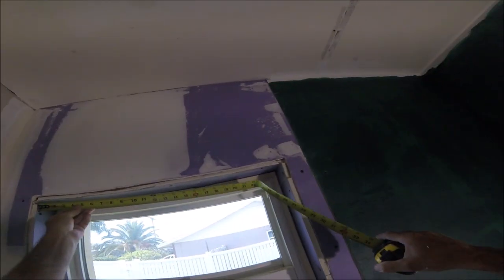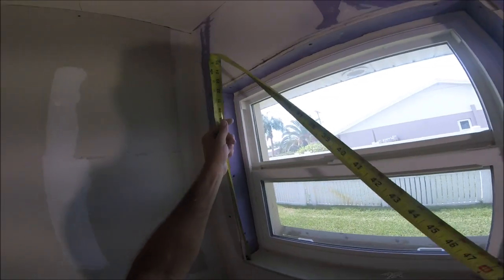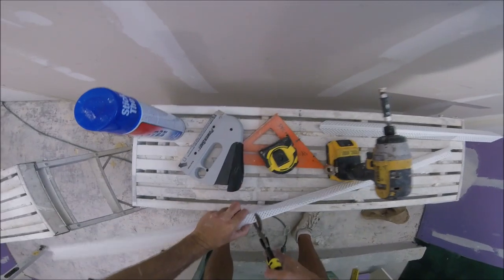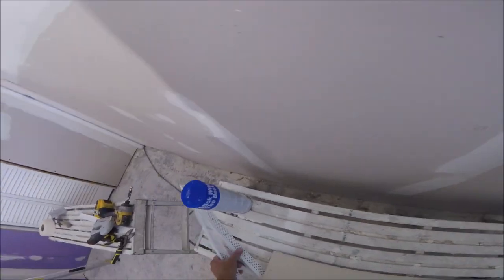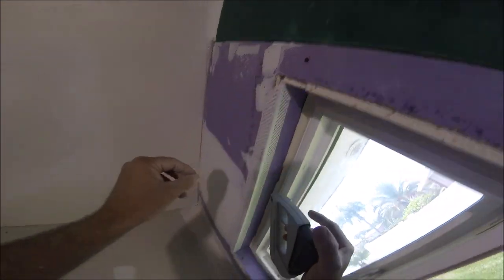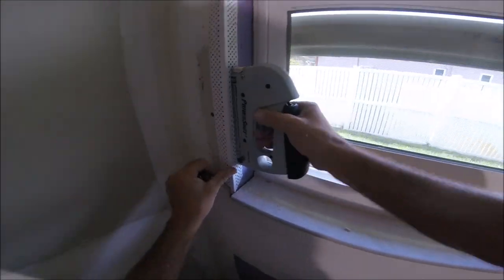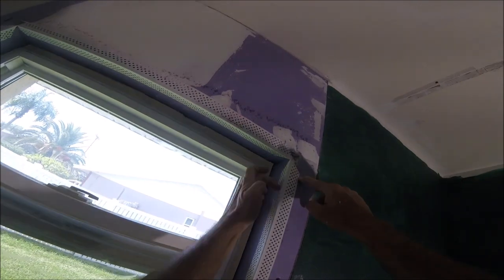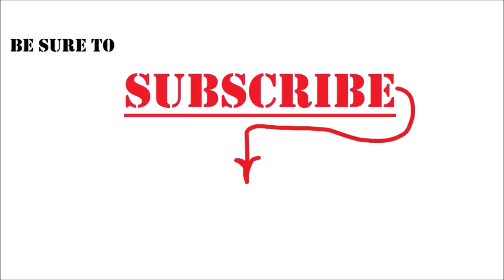How To Install Plastic Corner Bead Around A Window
Today, I show how to install plastic corner bead around a window and all of the tools you will need to do it. This is a drywall repair hack you need to see! -Paul

** More Helpful Videos Down Below **